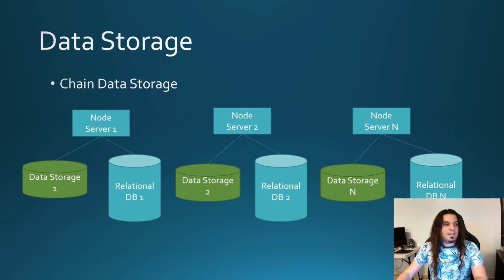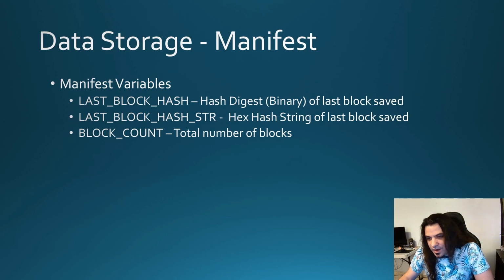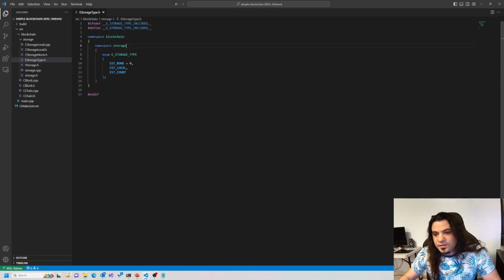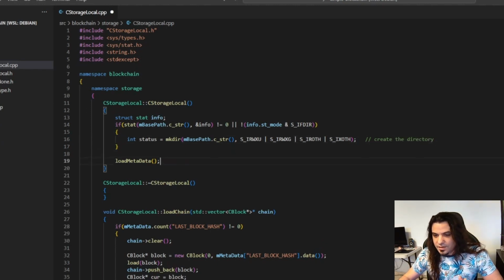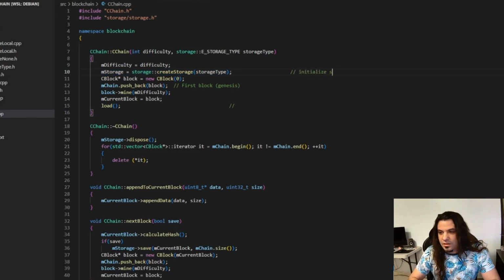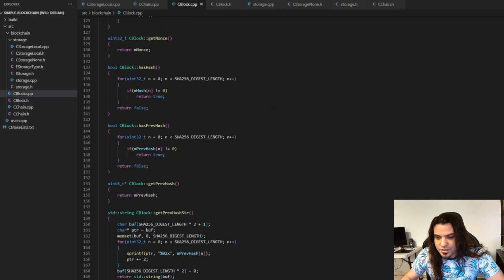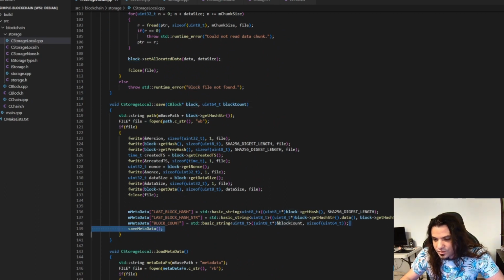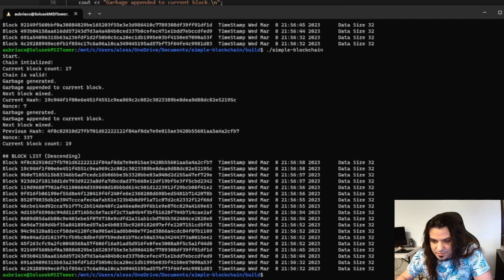Create a blockchain from scratch in C++ - Part 2 - Data Storage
Persistently storing the blockchain data in local storage.

Please excuse my broken English.